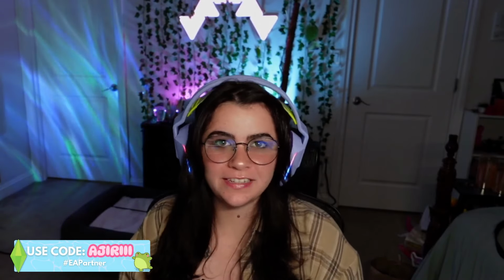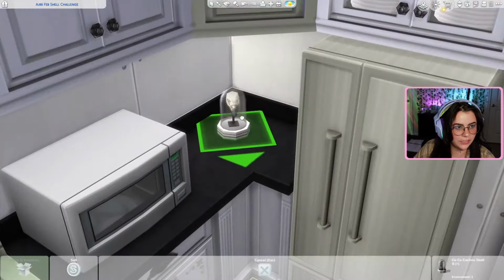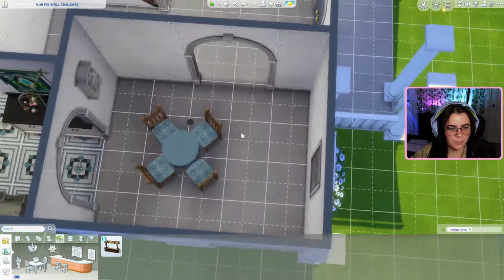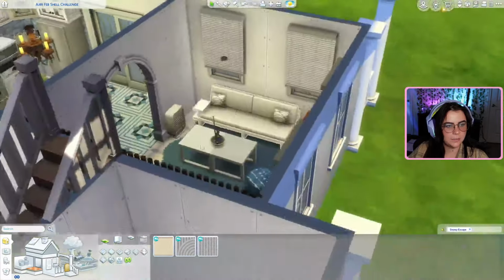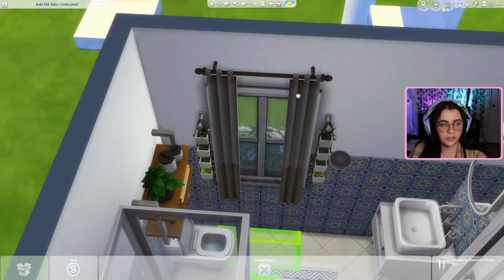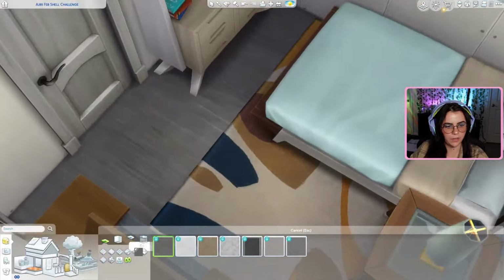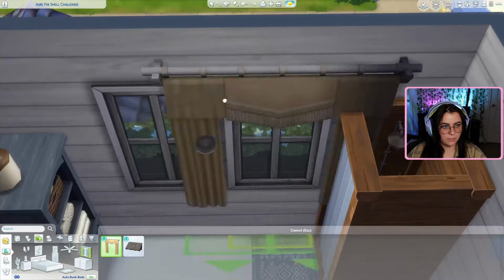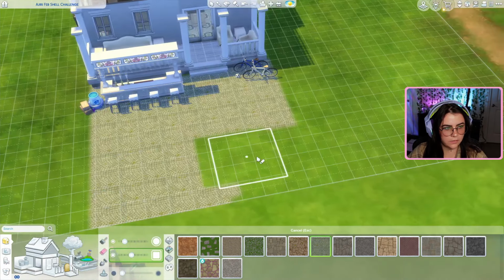Every Room is a Random Pack in The Sims 4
I built a house in the sims 4 but every room is a random pack! Build challenge!